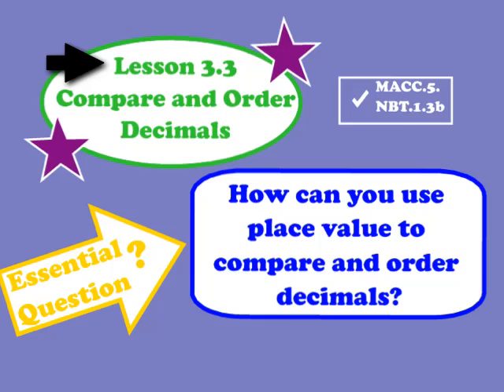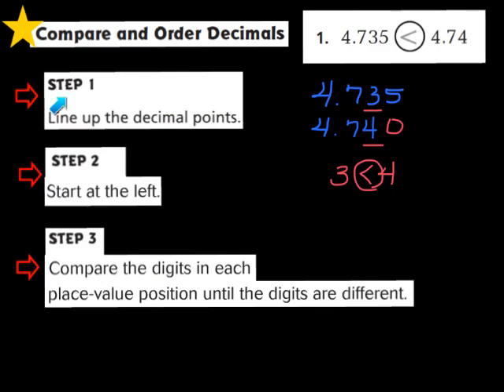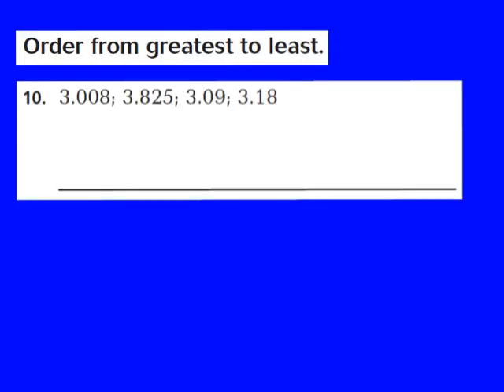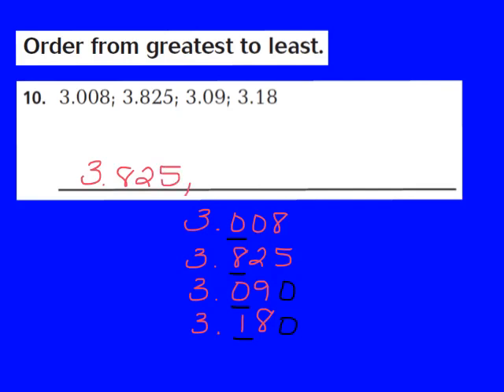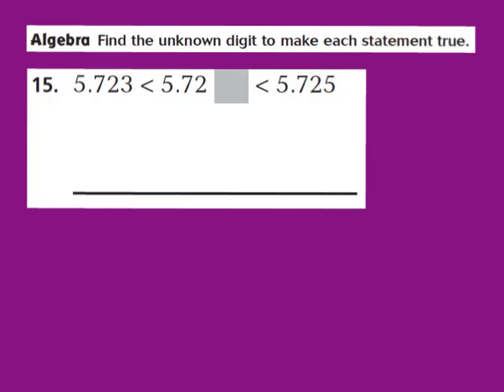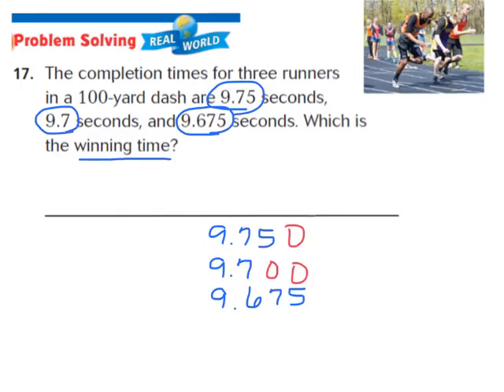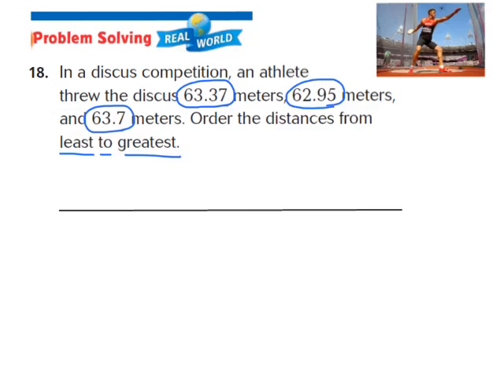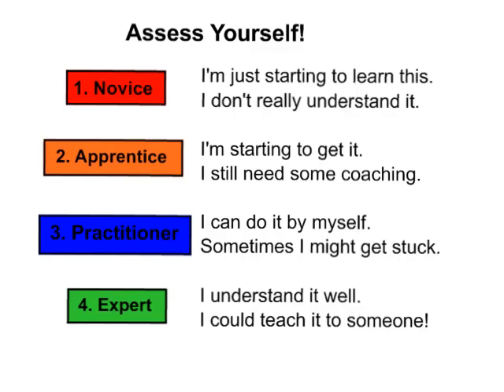Lesson 3.3 Compare and Order Decimals